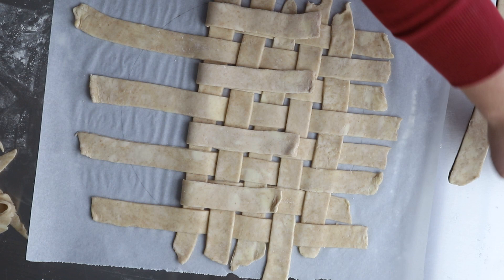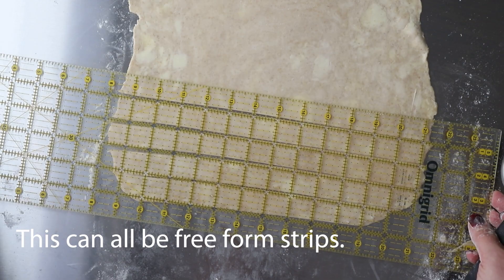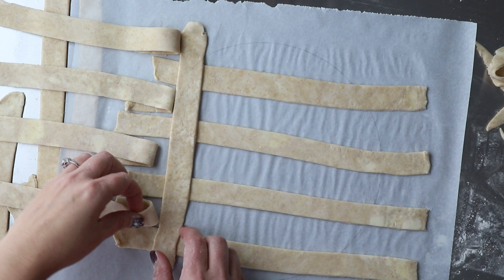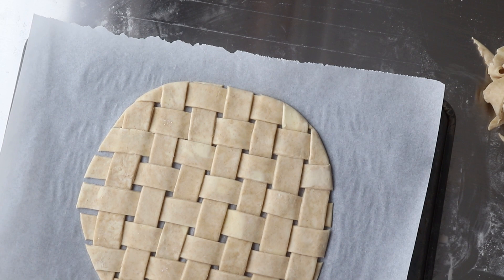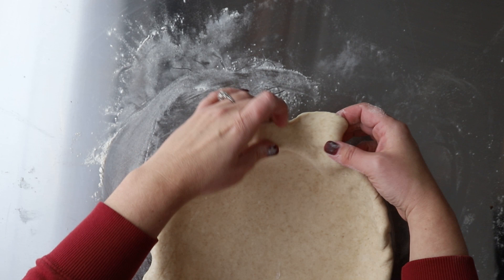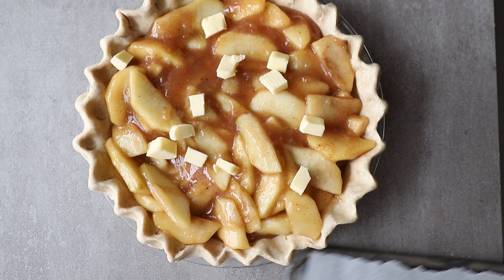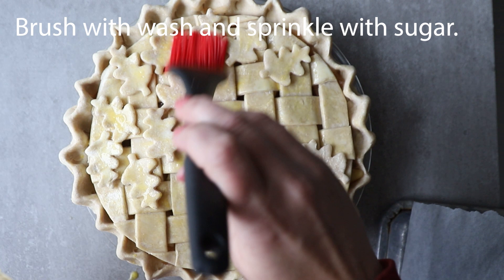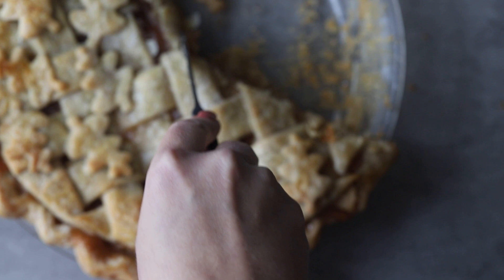How To Make Simple Lattice Pie Crust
If you want to know how to create a beautiful lattice pie topper that is really easy, let me share my method. This is different than the most common ways, but I LOVE IT! You can easily make it ahead of time, to save time on baking day.
You can make this method with store-bought pie dough, or homemade.

Tools:
Pie plate- I used this one
Pizza cutter
Ruler (optional)

Intro- 00:00-0:27
How to form the lattice- 0:28-3:00
The bottom crust- 3:01-4:09
Filling the pie- 4:10-4:22
Topping the pie- 4:23-5:23
Finished pie- 5:24-6:25